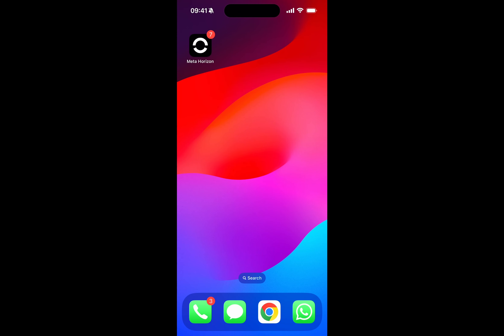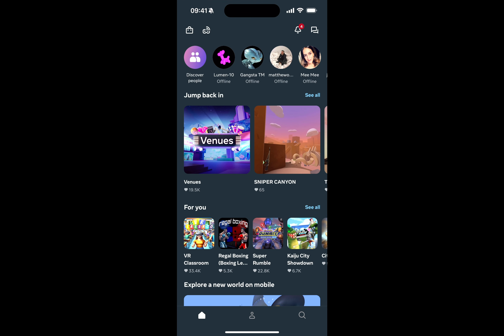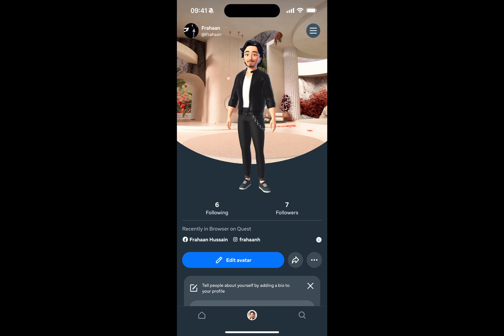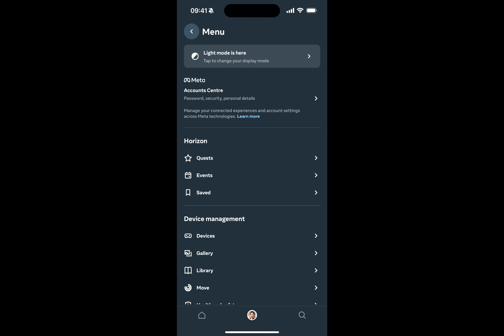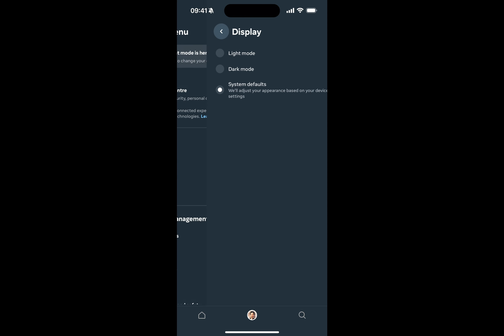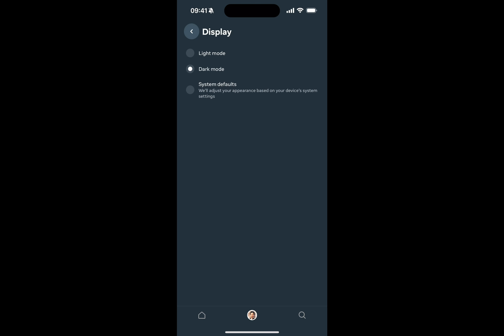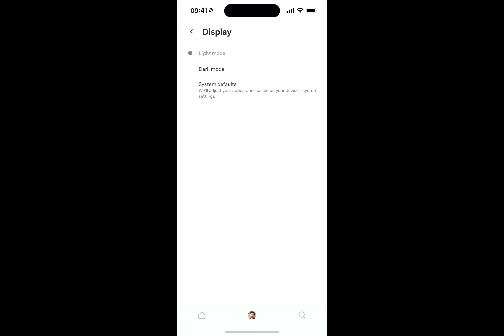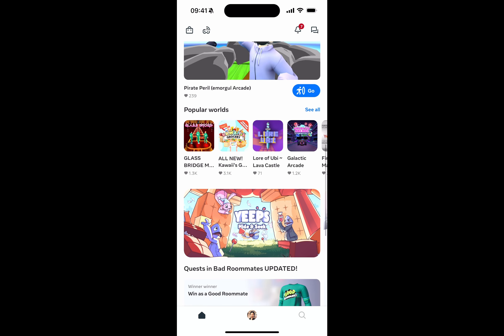Using Light Mode In The New Meta Horizon App